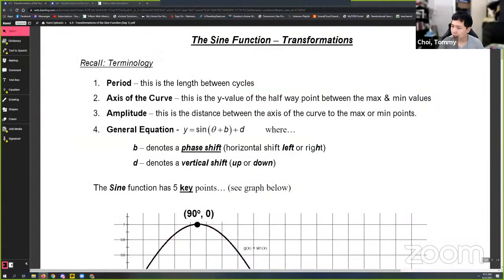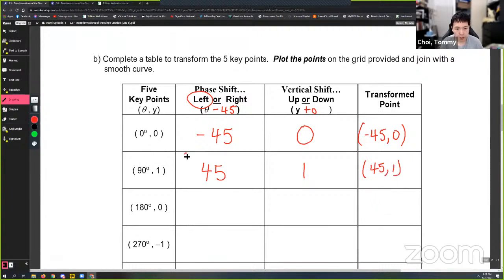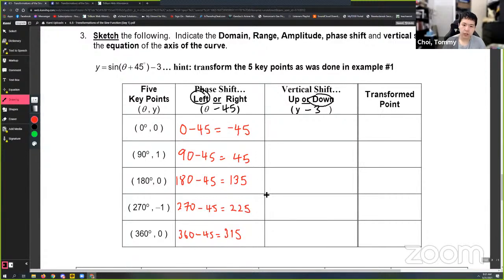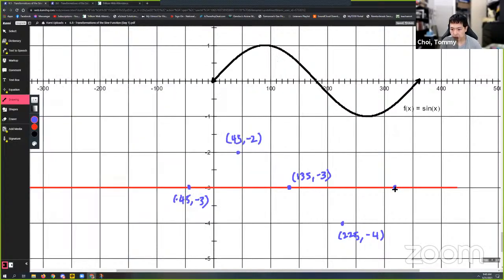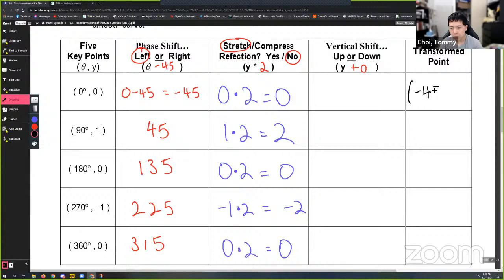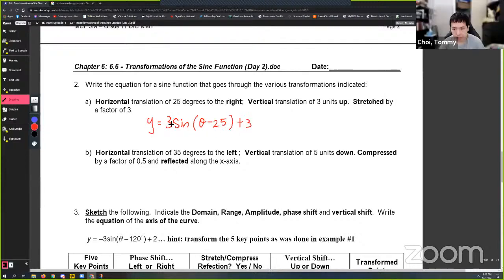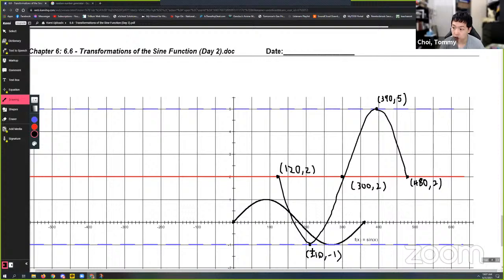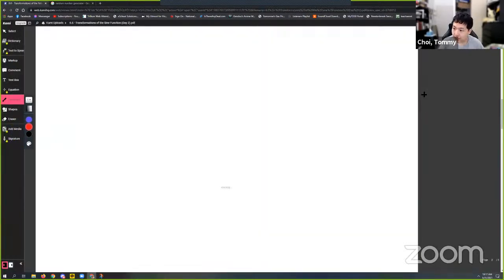6.5-6.6 Transformations of Sinusoidal Functions Q4 Choi MCF3M1